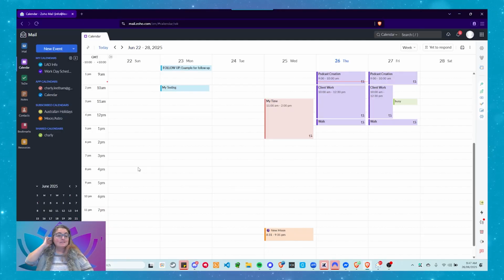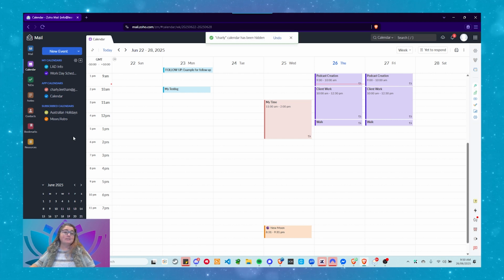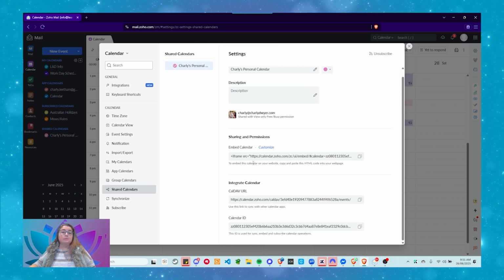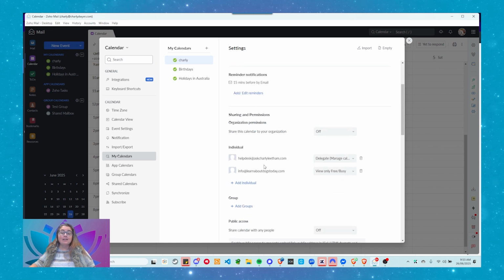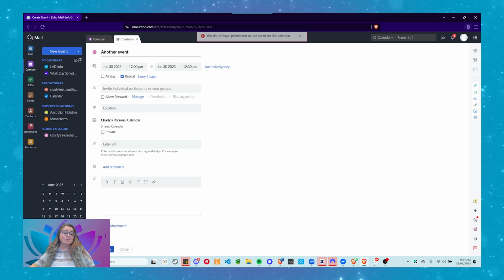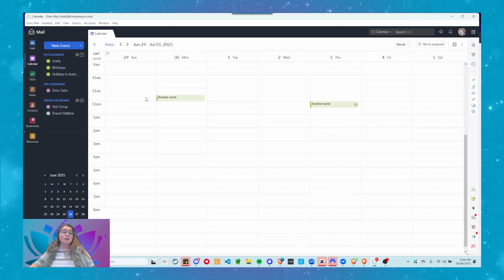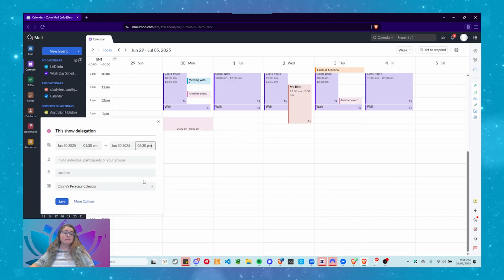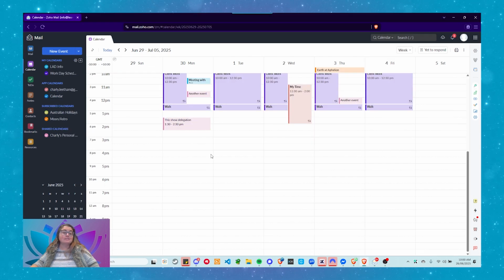How Do I Access and Manage a Shared Zoho Calendar Like a Pro? (2025/539)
Need to collaborate using shared calendars in Zoho Mail but don’t know where to start? This episode explains how to access a calendar shared with you, what permissions are available, and how to manage your calendar settings like a pro.

📌 In this episode, Charly covers:

✅ Where to find shared calendars in Zoho Mail

✅ How to accept and manage a shared calendar

✅ What each access level (view, edit, manage) means

✅ How to customise calendar settings for better productivity

Whether you're working with a team or simply trying to keep your business organised, Zoho's calendar sharing features help streamline your scheduling.